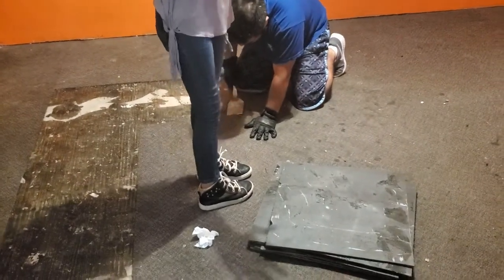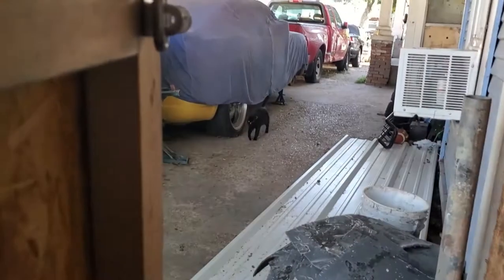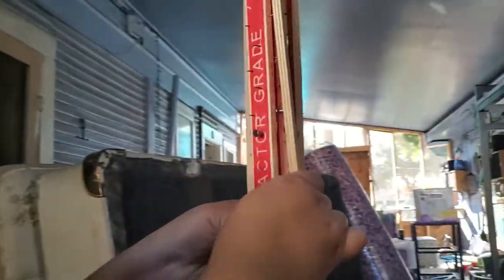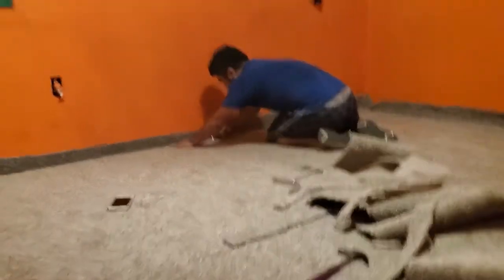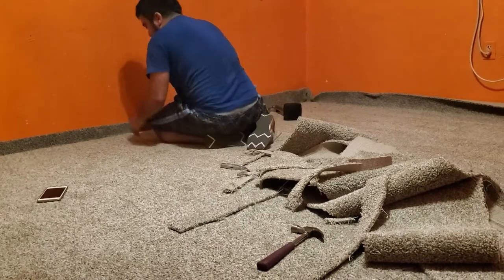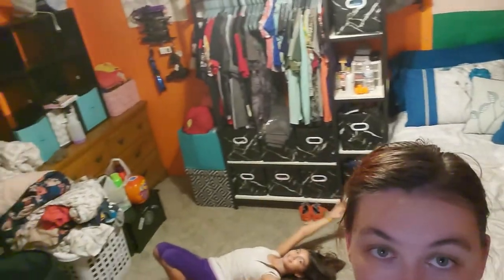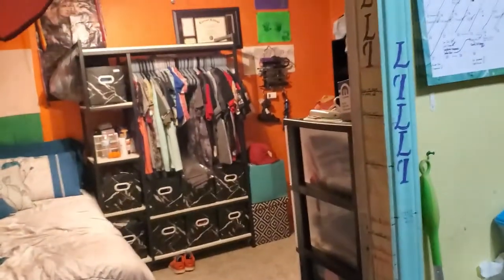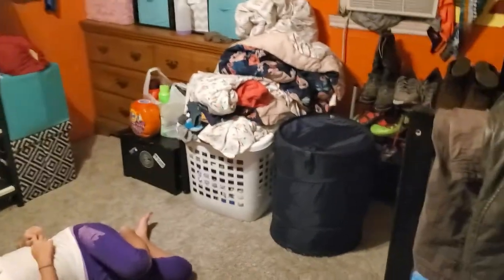New Carpet!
Finally replacing our bedroom carpet which is over 30 years old, with new fresh cushy soft carpet! My feet are so Happy! lol